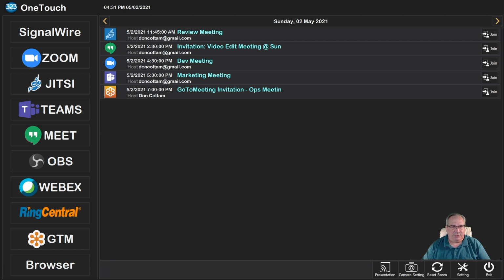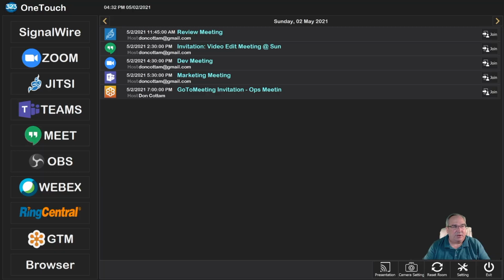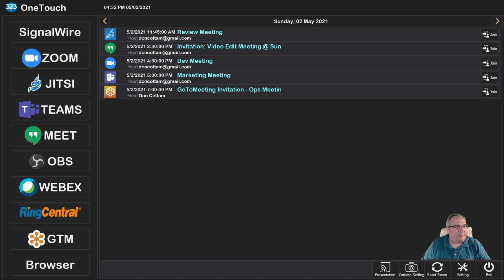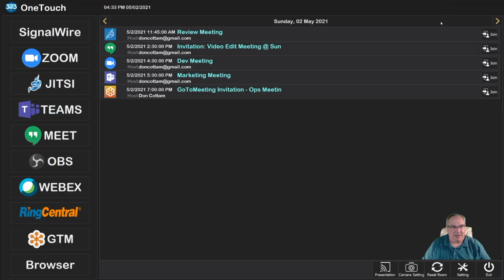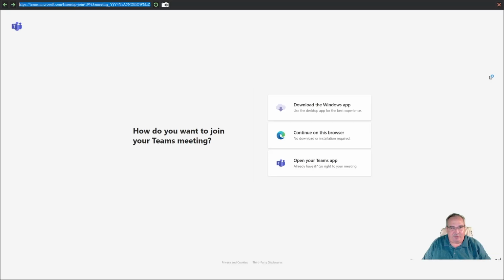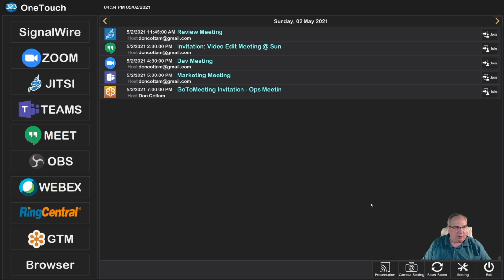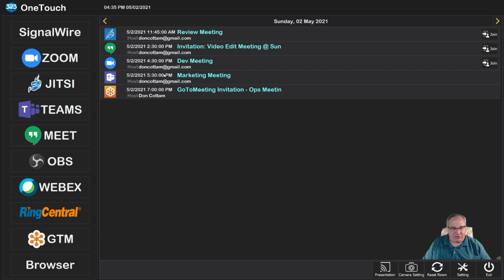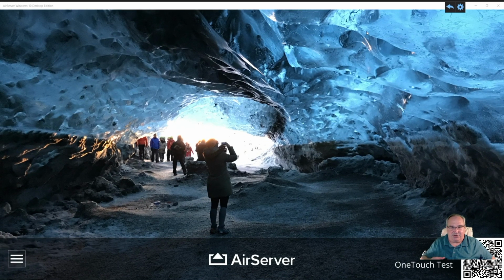OneTouch Demo 2.0 - Next Level Zoom Room and Teams Room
OneTouch Demo 2.0 now has wireless content sharing, automatic call launch for all platforms, and built-in streaming and recording.  OneTouch is a conference room solution much like a Zoom Room or Teams Room but supports all of the top video platforms.